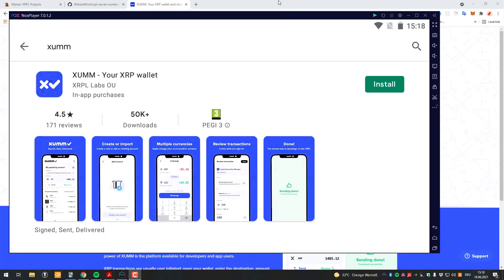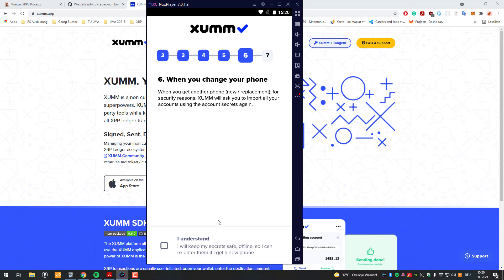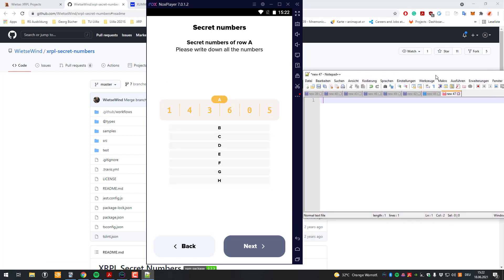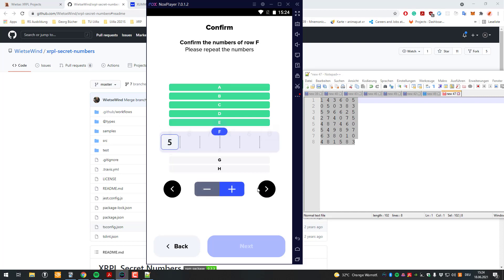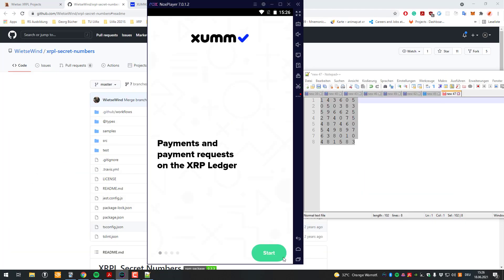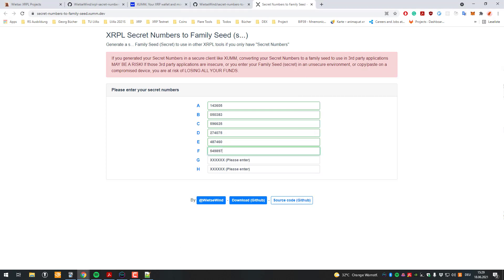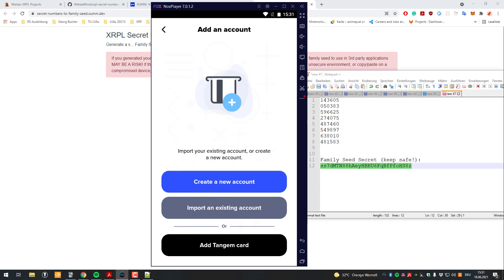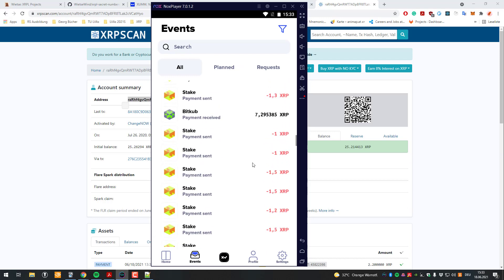Getting started with the XUMM app (reworked) and explained in detail (XRP Software Wallet)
XRP: rDevi1Yydsx4htxXgRG42yG3JWBsXgw5Rj